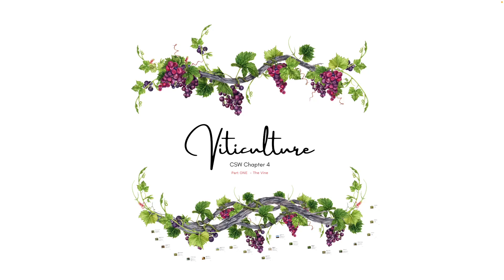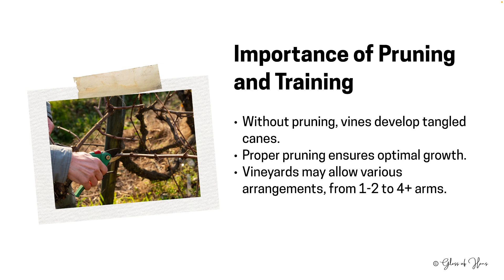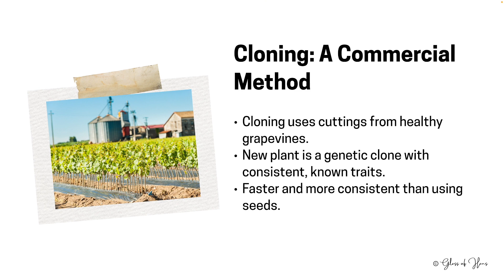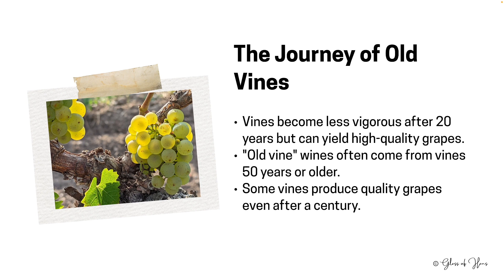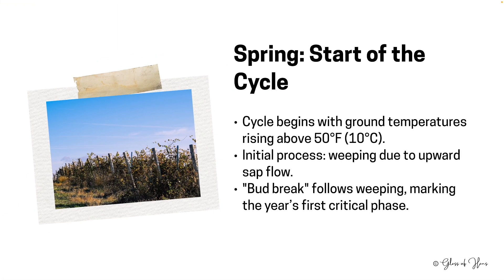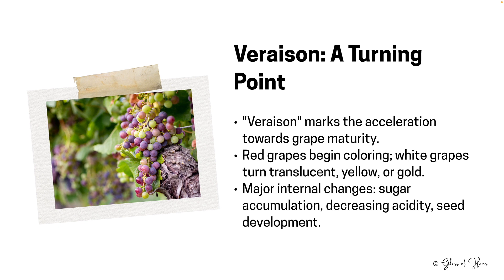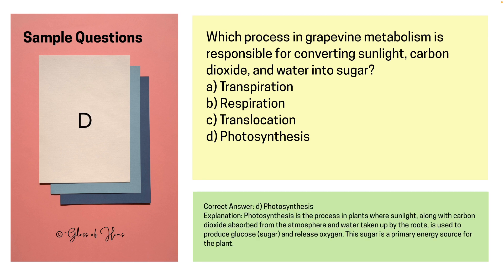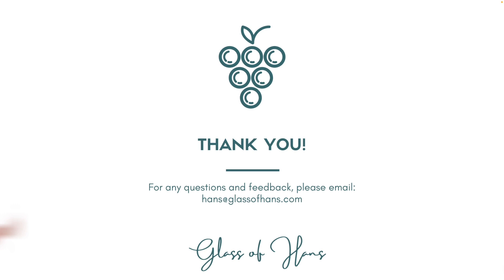Certified Specialist of Wines (CSW) Study Sprint - Chapter 4 - Viticulture (Part One - The Vine)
Part of a 30-Day series of study guides as I prepare for the Certified Specialist of Wines certification exam. Hope this set of videos helps you study for the exam as well!